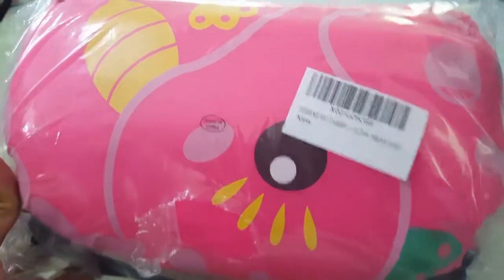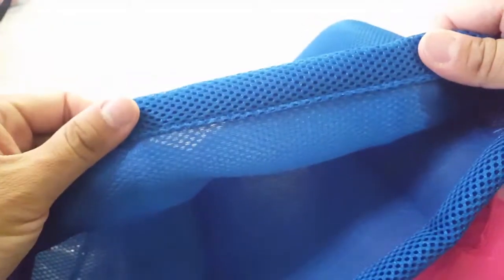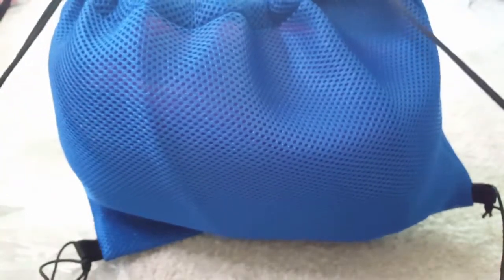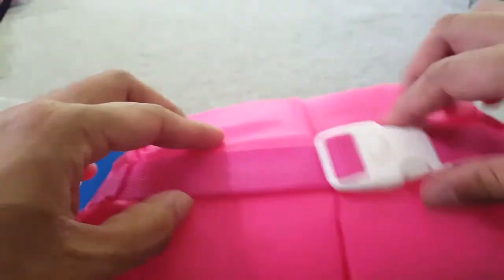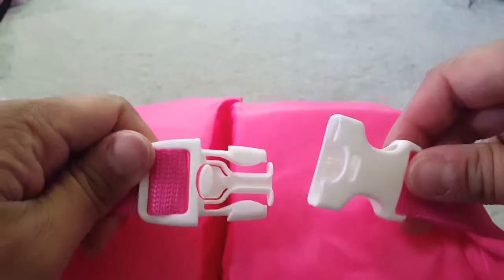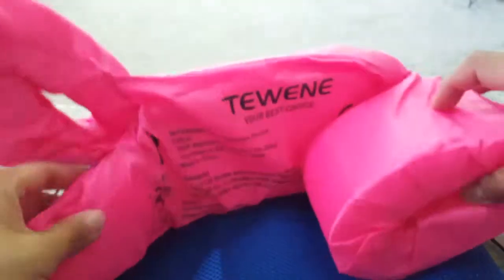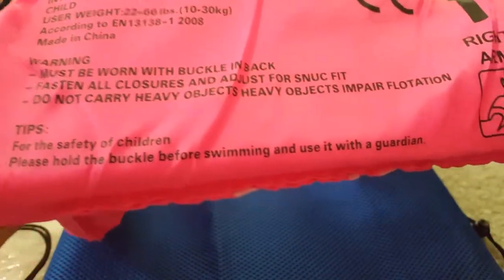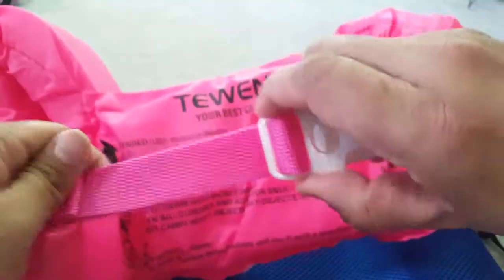Kids floating jacket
Specification:

Material: woven polyester+nylon fabrics+foam

Length of the vest:approx.54cm/21.26"

Width of the vest: approx.14cm/5.51"